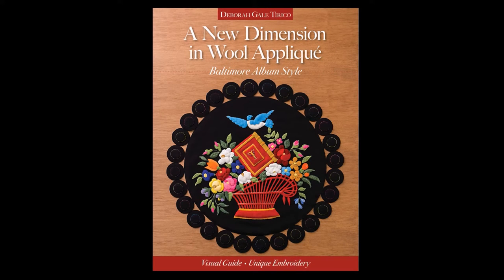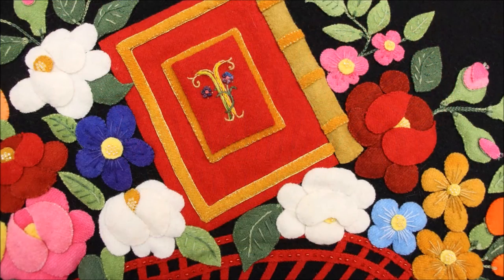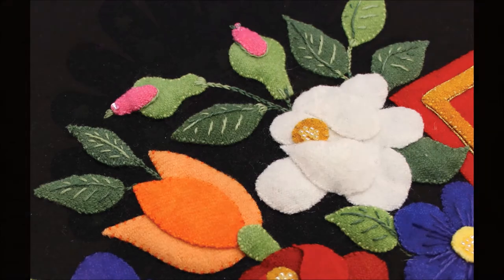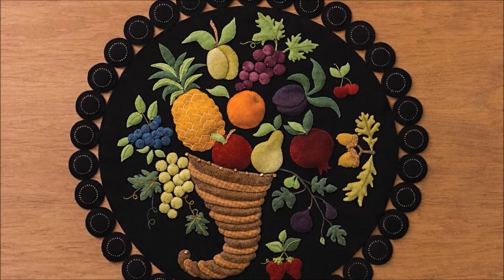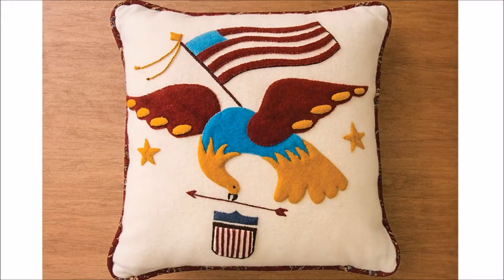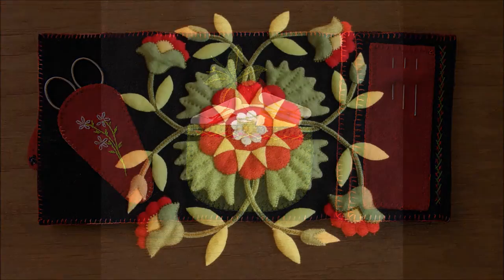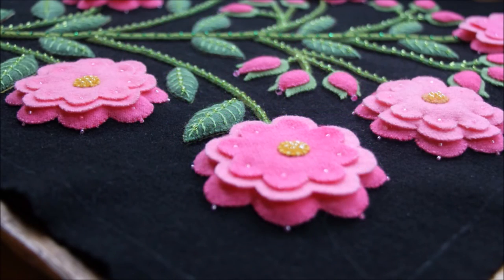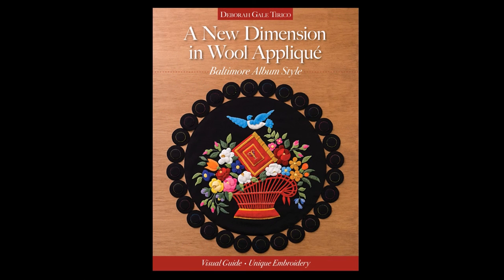My Baltimore Movie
A preview of the wool applique pattern book A New Dimension in Wool Appliqué Baltimore album Style. Full size patterns and visual guides will help you create fabulous Baltimore blocks in wool appliqué.